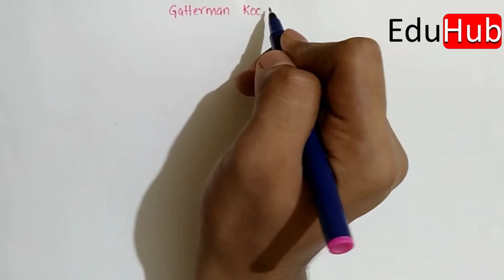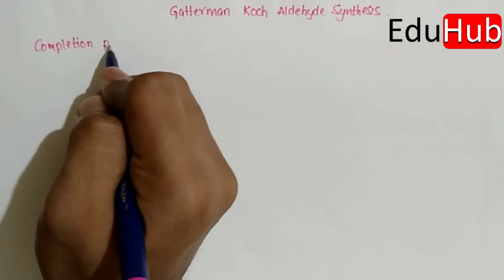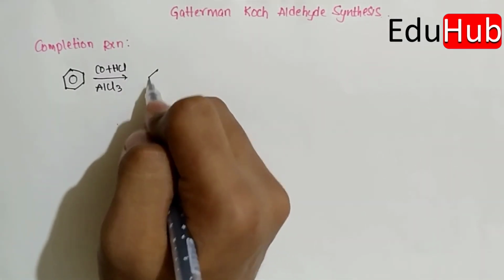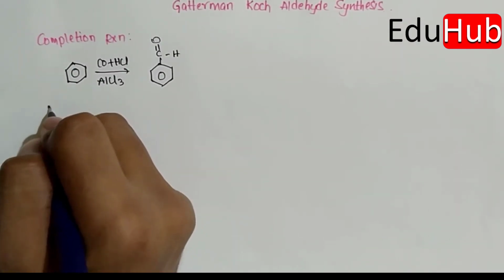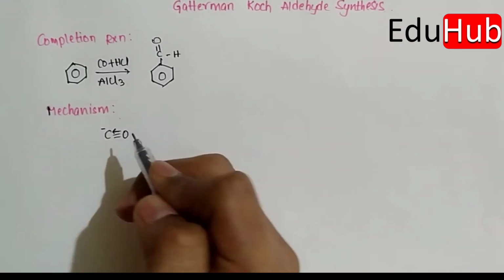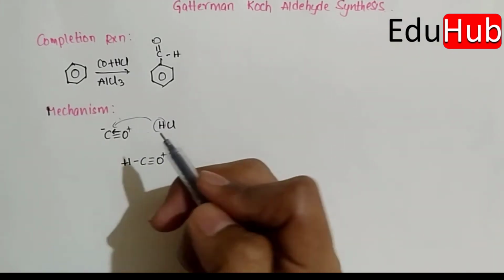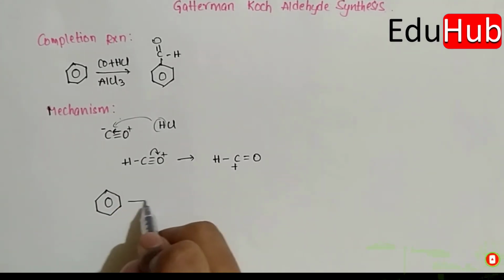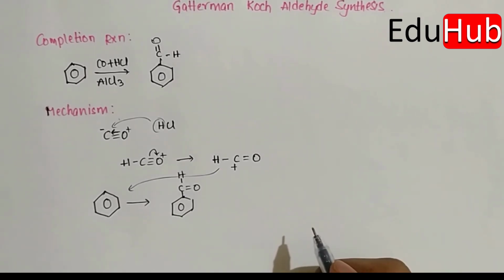Gatterman-Koch Aldehyde Synthesis| Oraganic Chemistry Class 11&12|IIT JEE MAINS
Hi Guys
JEE MAINS
JEE ADVANCED
I hope you all like the video.

Today's DPP is in telegram

For question papers and tough questions join my telegram channel

EDU HUB(JEE MAINS AND ADVANCED)
Complete guidance for JEE & NEET

👉Video Lectures
👉Daily Study Materials
👉Rank Booster & Revision Notes
👉Doubt Discussion Forum
👉Subjectwise/Topic-wise Mock Test
👉Latest update about all engineering &medical    exams